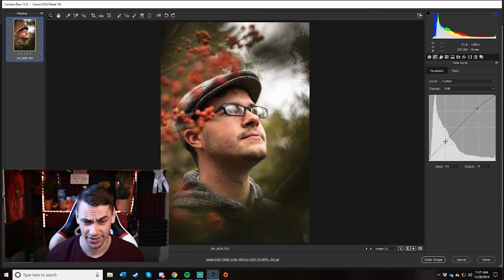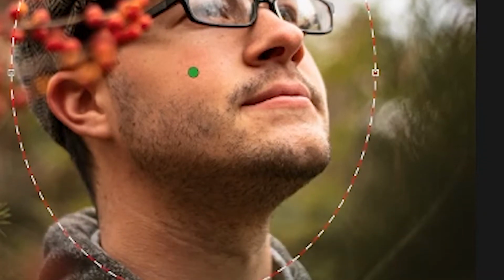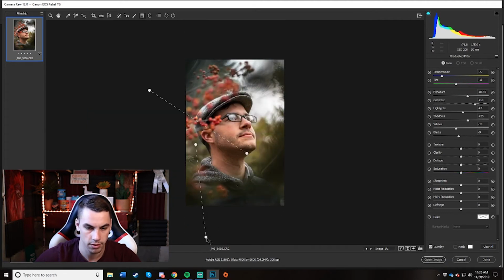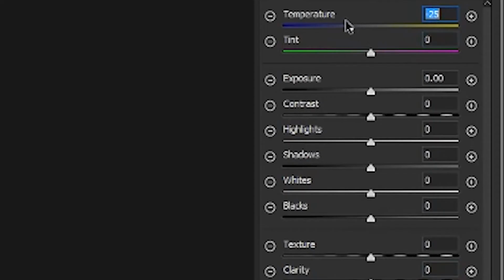How To Use The Radial Filter Like a Pro- Studio Saturdays EP. 10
Whats is going on World!
In today's video we discuss how to use the radial and graduated filters in Photoshop!